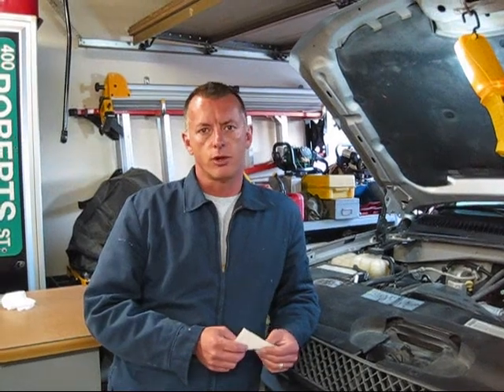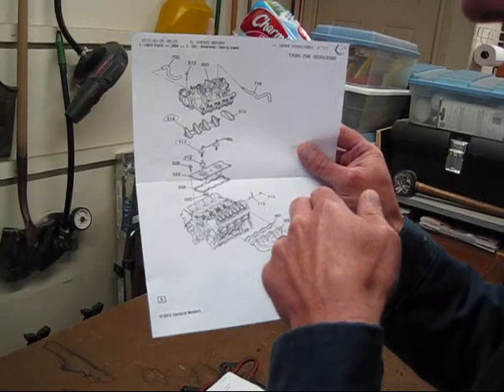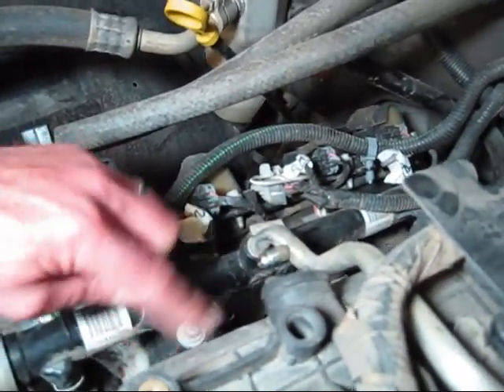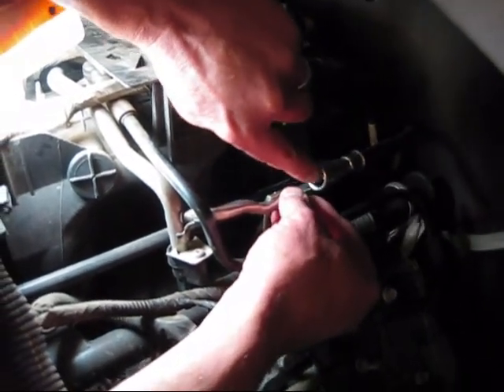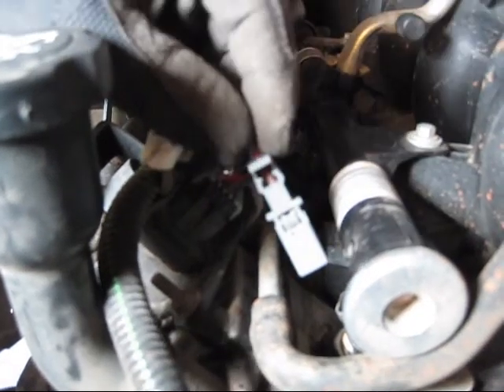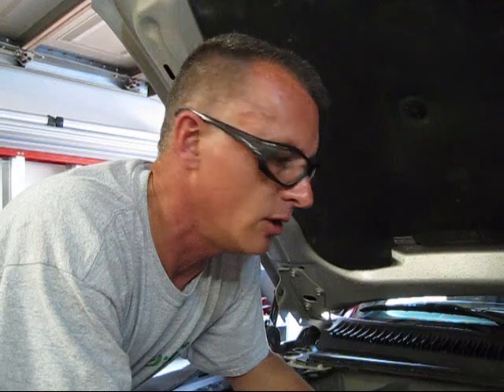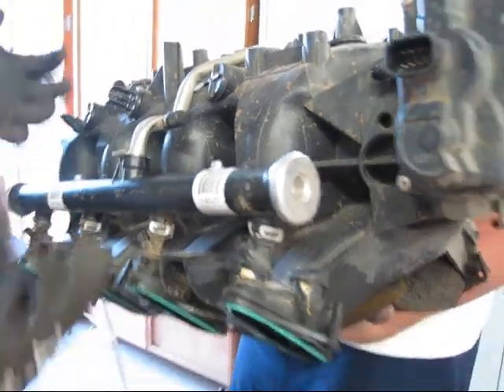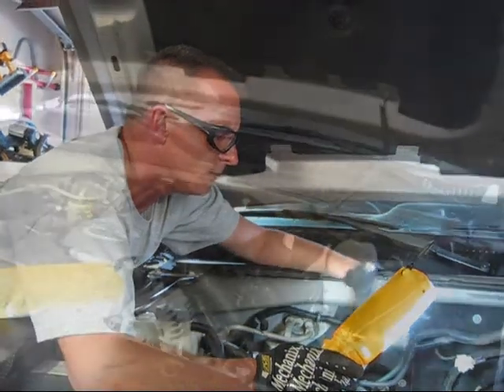Intake Manifold Removal and Knock Sensor Replacement - 2004 Chevy Silverado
2004 Chevy Silverado: Knock sensor replacement requires removal of the intake manifold.  Watch the video to see how we did it.

Questions & Answers – Inspired by actual YouTube comments:

Q: Can I leave a thoughtful comment, tip, or constructive criticism regarding your video?
 A: Sure.

Q: Will you advise me on a particular problem I’m having that is similar to what I saw in the video?
A: Depends.

Q: I’m upset that you forced me to watch your free video and through the use of subtle mind control you removed my ability to press the stop button.  Now, what are you going to do to make this right?
A: Send you an invoice?

Q: One time I used a potato for a camera and videotaped two kids jumping on a trampoline – it was easy. I’ve never edited a video but can I comment about how easy it is?
A: LOL

Q: I have problems with obsession and you are my new BFF.  Will you talk to me 24/7/365?
A: No.

Q: Where do you live? Where do you live? Where do you live?
A: Sigh, see above.

Q: Can I meet with you?
A: Dude.

Q: I’m a professional and as such I have a deep belief that ONLY professionals are allowed to do what you did in the video.  I have a God given right to charge excessively for it too.  Are you professionals?
A: No.

Q: You didn’t show the circuit-breaker being turned off - therefore it didn’t happen.  Won’t people get poked with 120 volts from their finger up to their elbow if they don’t turn the breaker or switch off?
A: Yes, we suspect they would.

Q: I’m 80 and have 85 years-experience.  You did it wrong in your video.  Will you remove your video from YouTube?
A: No, and your experience makes you sound old and inflexible.

Q: I did a safety-audit regarding your video – can I post all of the unsafe things you did?
A: It’s a safe bet we’ll delete your comments.

Q: I’m a professional and your video diminishes my ability to earn a living.  Can I leave a comment whining about that?
A: Hmm, let’s see. No.

Q:  I’m smart and you’re dumb.  I know everything there is to know about the subject you showed in the video and I want to blather on about how much I know.  Can I talk about me?
A: You need to get yourself a girl, mate.

Q: I’m 40 and live in my mom’s basement.  I’m feeling poorly about myself and I want to take it out on you with complete anonymity, can I do that?
A: Sure.  As long as you don’t mind us deleting your comment and banning you from the channel.

Q: Hey! I have a right to say whatever I want don’t I?
A: Yes. Yes you do.  See above.